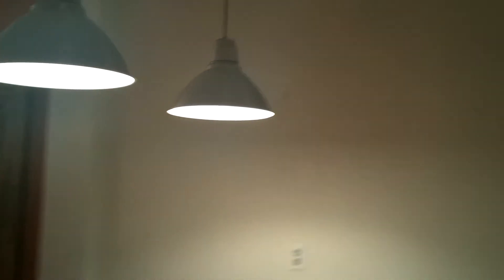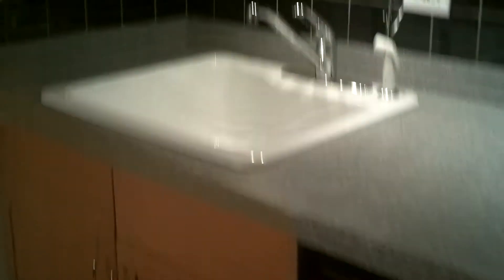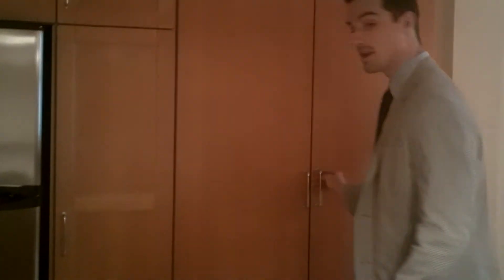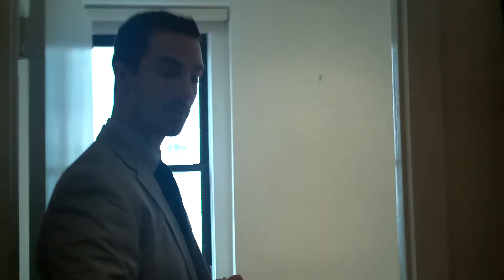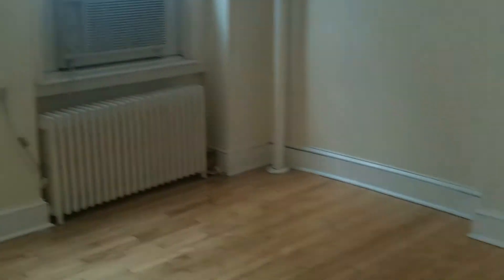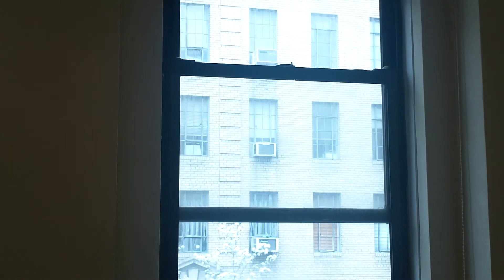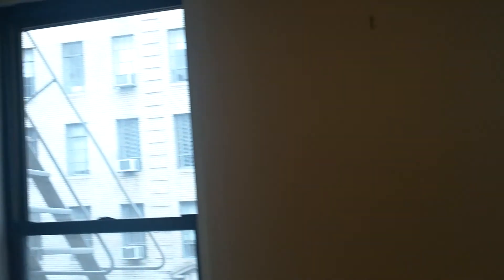350 West 56th Street, Apt 3A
Sunny and charming loft-like studio converted to a 1BR. Updated kitchen with large island and custom cabinets. Elevatored building, with central laundry room. Another great listing marketed by Shaun Anders and the Jacky Teplitzky team at Prudential Douglas Elliman in New York.